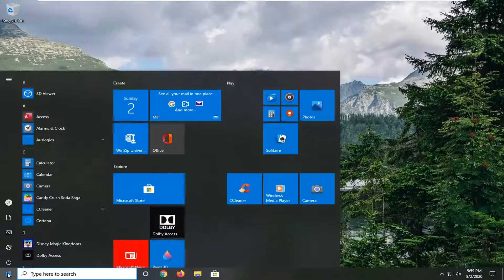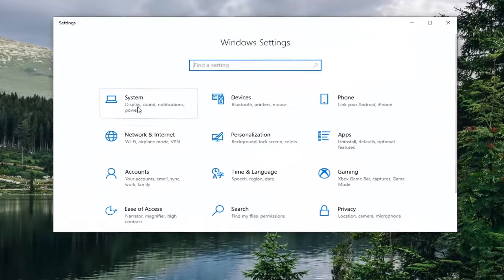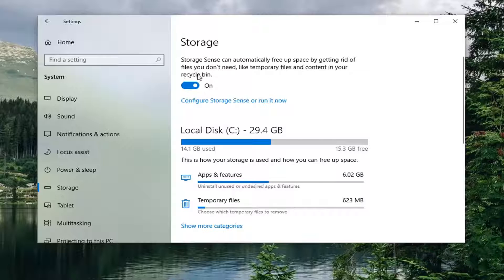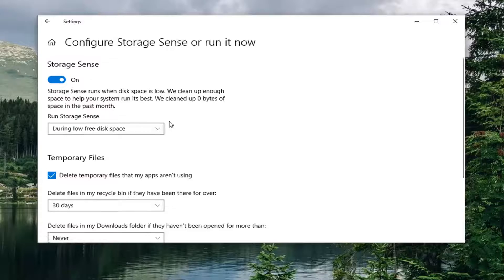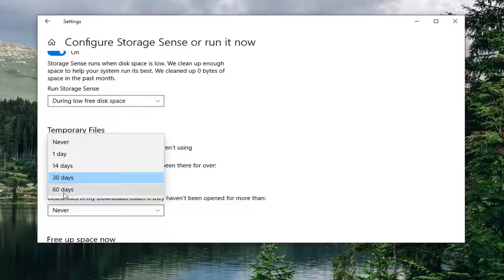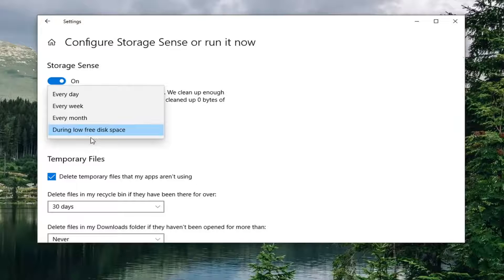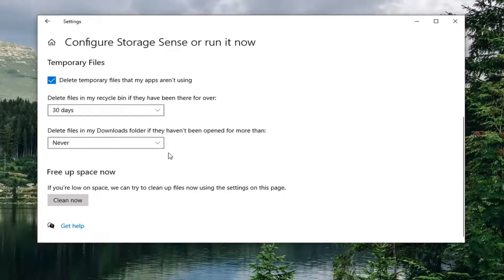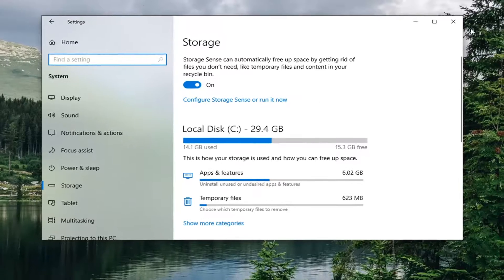How to Empty Your Recycle Bin on a Schedule on Windows 10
Using a built-in feature called Storage Sense, you can save disk space by configuring Windows 10 to delete files of a certain age located in your Recycle Bin automatically every day, week, or month. Here’s how to set it up.

When you delete a file on Windows, it’s not permanently gone. It actually goes to the Recycle Bin. It’s the first place you should look if you accidentally delete a file. But the files continue to take up disk space. And after time, can take up quite a bit of storage.

We’ve shown you how to limit the amount of disk space the Recycle Bin uses (which works on all versions of Windows). But now with Windows 10, the company has a new utility that makes keeping your disk clean of clutter much easier. And it includes the Recycle Bin.

Even though chances are you already know how to empty the Recycle Bin, you often forget to do such a simple task. Then it's not until you're running out of space that you go through the steps to manually empty the trash to delete all its content for good.

Although there are number of ways you can configure the Recycle Bin on Windows 10 (and previous versions), emptying the trash on schedule is not one of them.

In this Windows 10 guide, we'll walk you through the steps to automatically empty the Recycle Bin using the Task Scheduler to keep the hard drive space optimized, while giving you enough time to recover deleted files.

First, launch “Settings” by opening the “Start Menu” and clicking the “gear” icon on the left. You can also press Windows+I to open Settings quickly. In Settings, click the “System” icon and then click “Storage.”